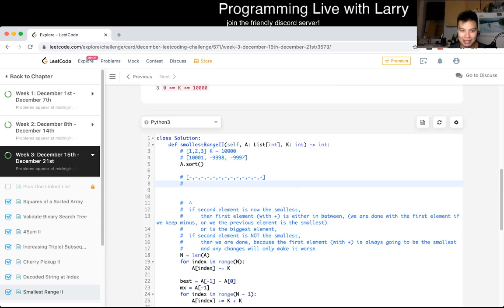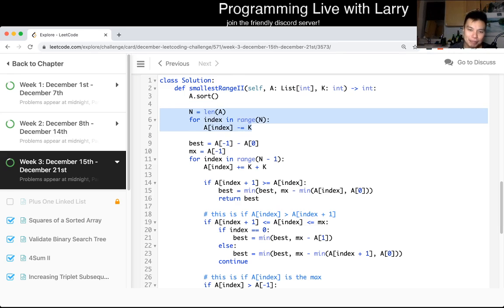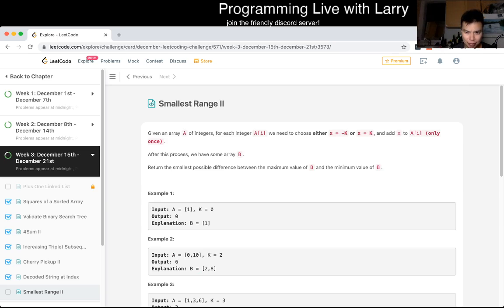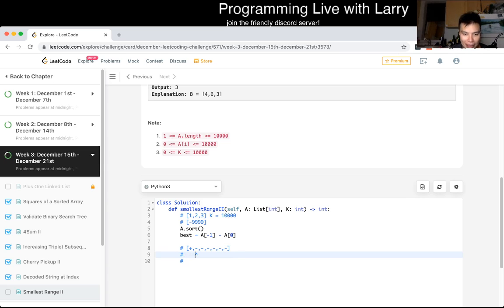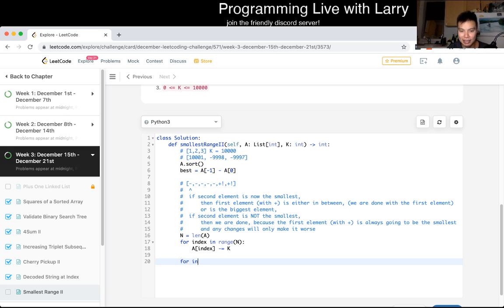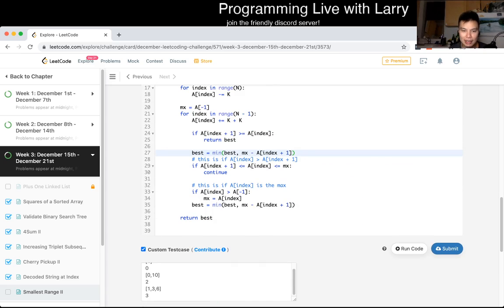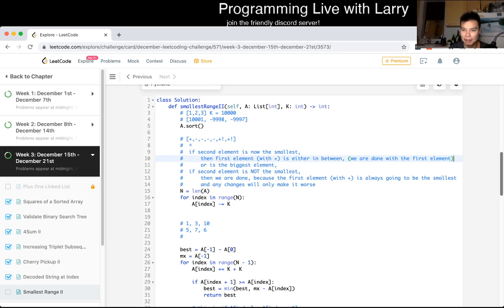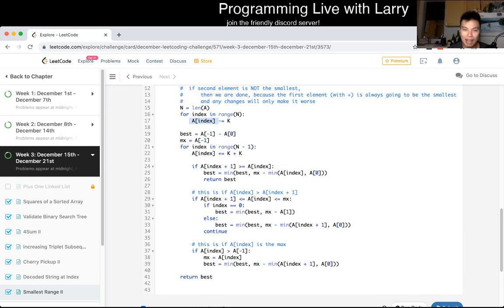910. Smallest Range II - Day 21/31 Leetcode December Challenge